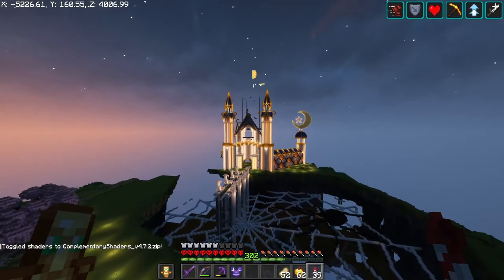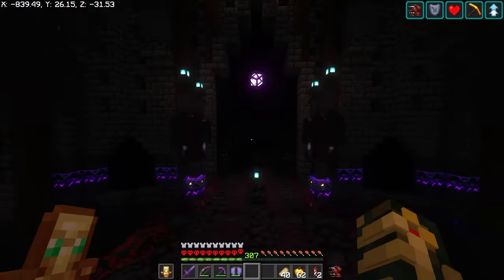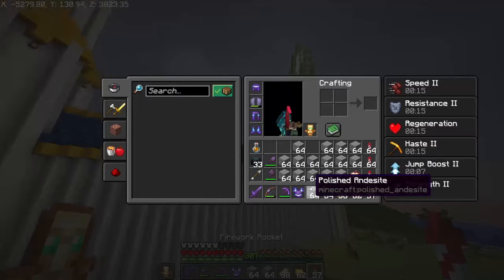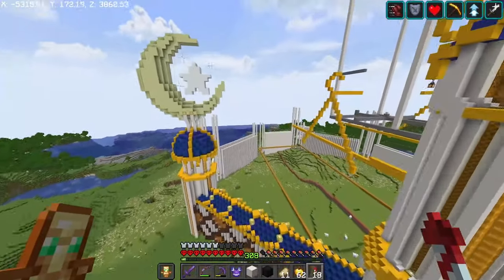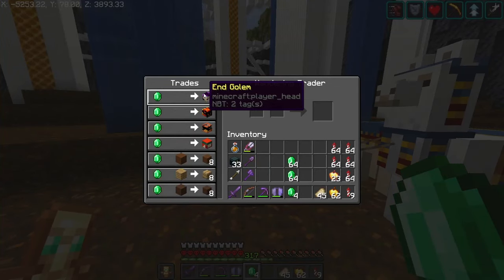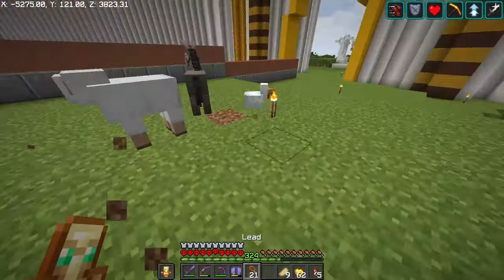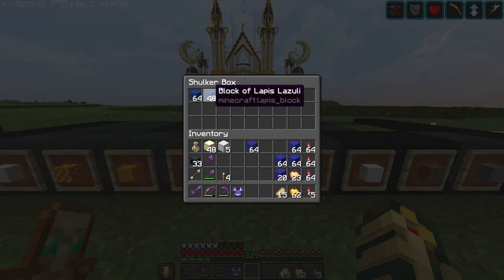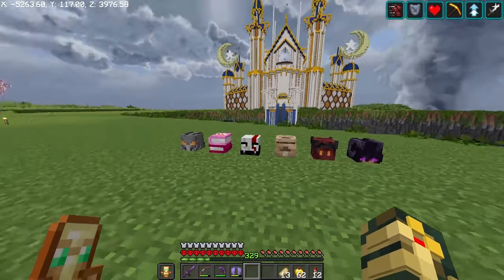Building the ULTIMATE Castle in Minecraft Hardcore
Building the most expensive castle in Minecraft hardcore 1.21 . we are now officially 170,000 villager trades into this project to fuel the lapis, quartz and other resources needed for the build! 37,000 days in Hardcore Minecraft all live streamed on Twitch daily at 12 PST. This is one of my largest mega builds in Hardcore Minecraft that I've ever taken on. Inspired by bees with a dark side of spiders creating a war between the two.
Welcome to my hardcore Minecraft challenge as i push myself to become a better builder in 1.21